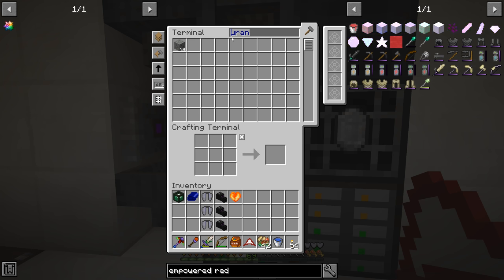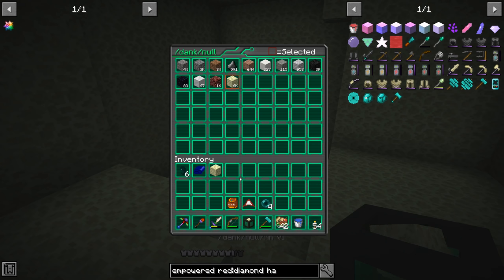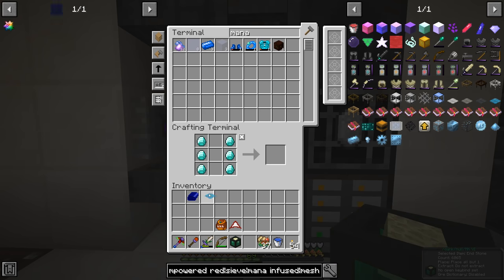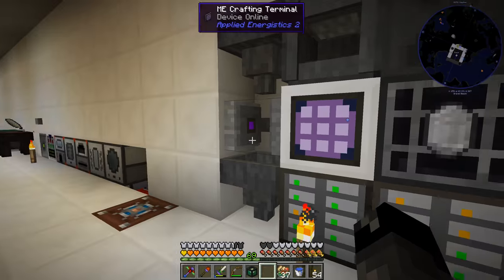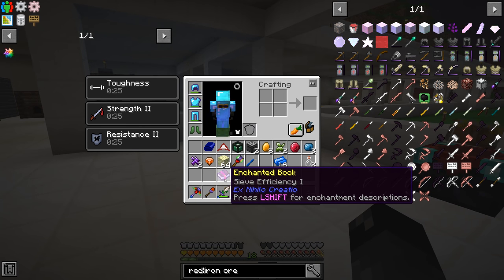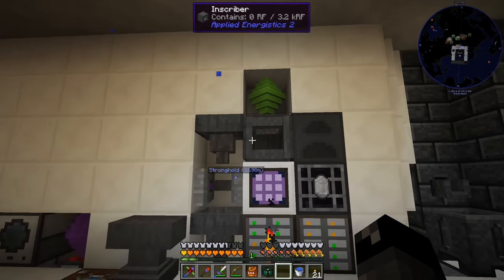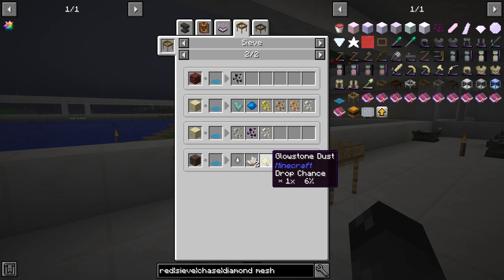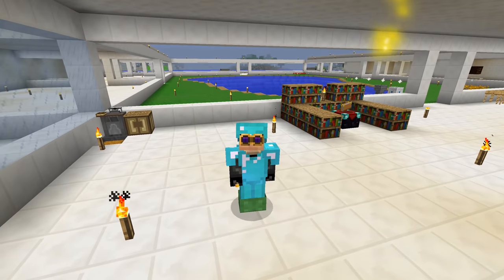Enigmatica 2 Expert - ENCHANTMENT TRICKS [E32] (Modded Minecraft)